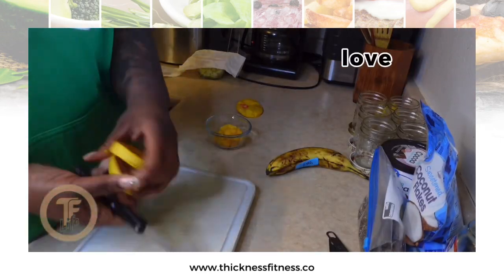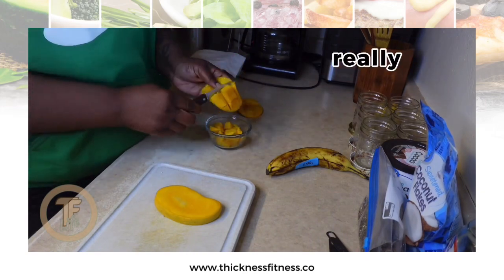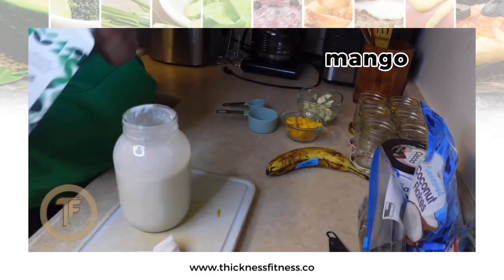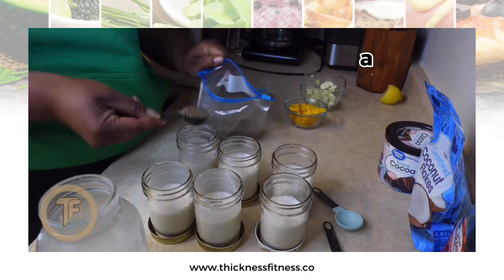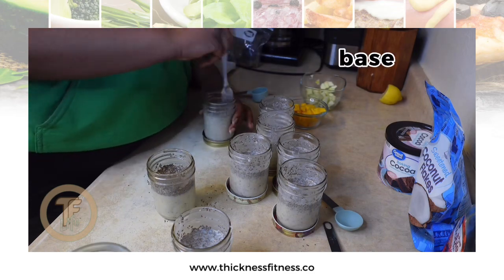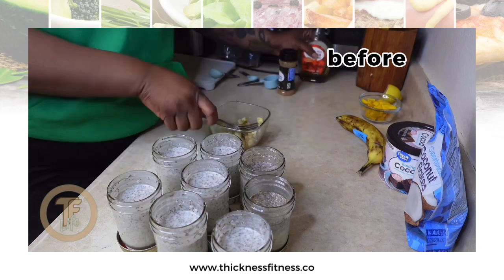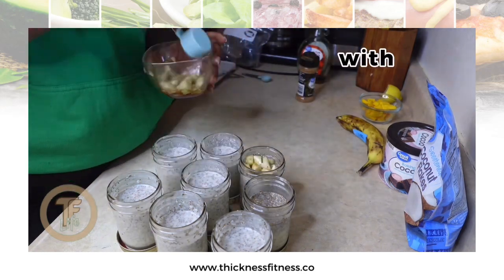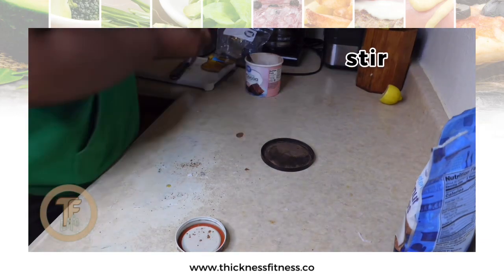Overnight Oats? Nah, try these Delicious Chia Pudding Recipes!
This is my new favorite sweet treat. Do you enjoy chia pudding?